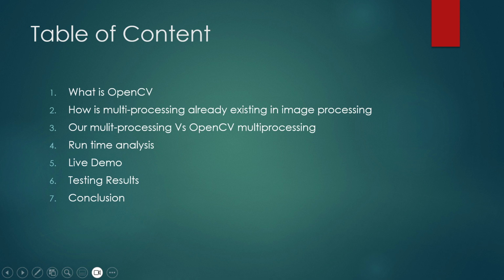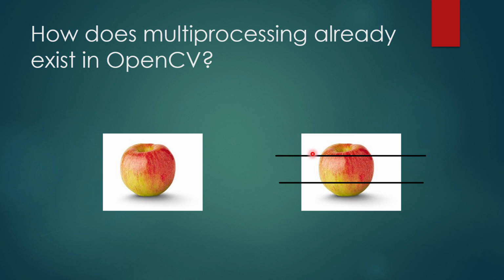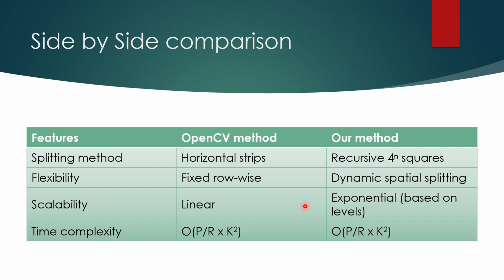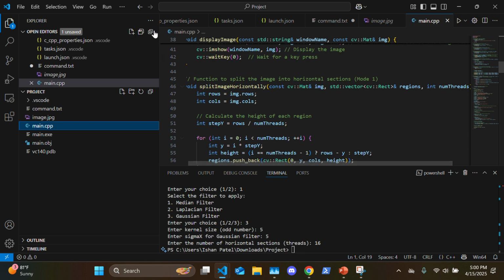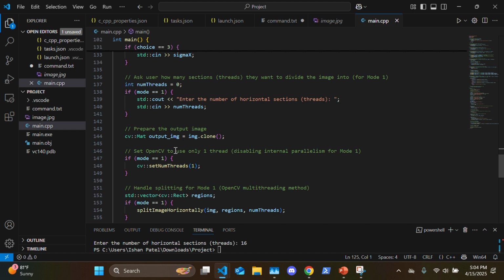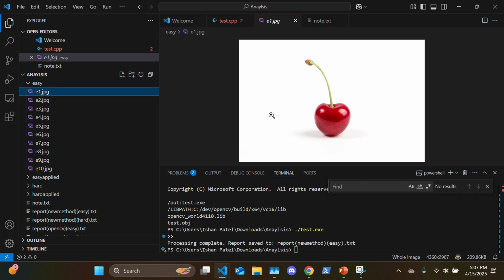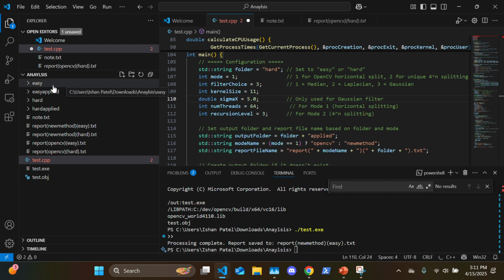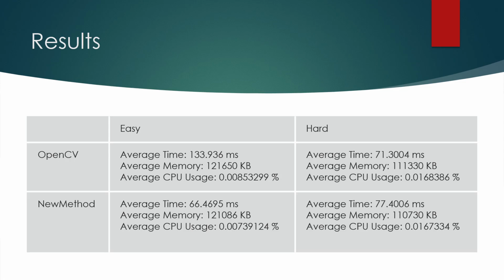OpenCV multiprocessing vs 4^n multiprocessing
This is a project for COP 4520 - Concepts of Parallel and Distributed @ UCF. If you want to look at the code, here is the link (will be posted once I get verified)